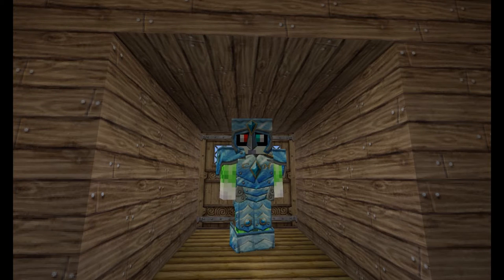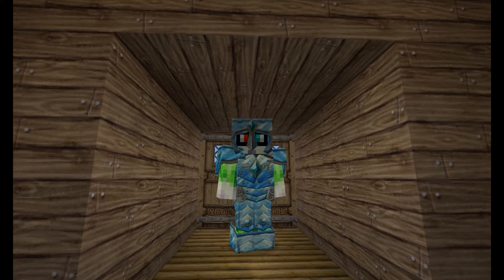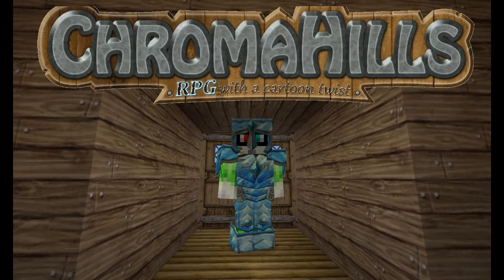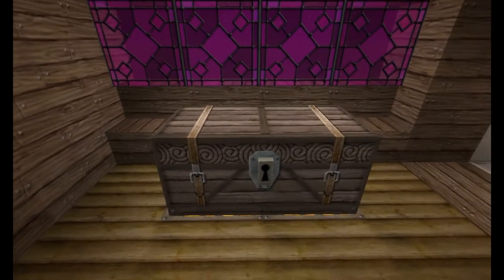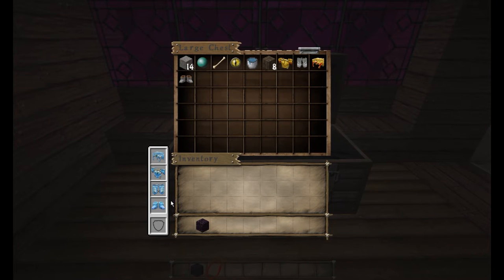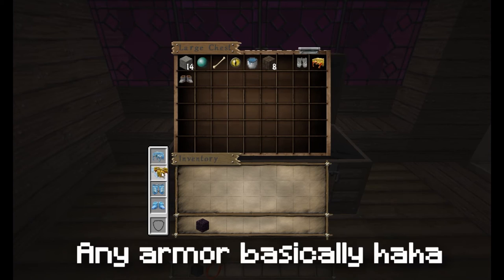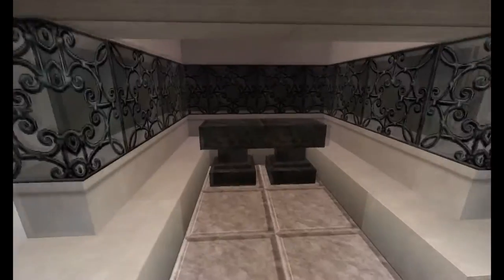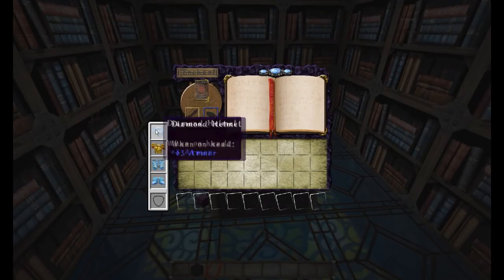Minecraft | Visible Armor Slots | 1.9 Mod Showcase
Welcome to another Minecraft Showcase. Today I have a really nifty mod for your 1.9 called the Visible Armor Slots. I will leave the link down below about all the details within the videos and will show you a quick brief of this mod. It's a small plugin but it will be useful in the long wrong for you :D Anyways hope you enjoy!

With this mod you can access the armor and off-hand slots from several inventories.

That means you can enchant, repair, craft or equip your armor without having to open and close the inventory multiple times.

Currently it only work for blocks, but in the future the mod will support entities like villagers, horses and minecarts.

Made for minecraft 1.9 and Forge 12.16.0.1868.